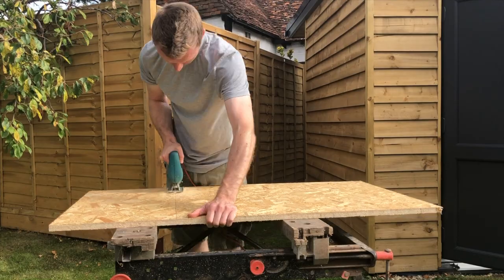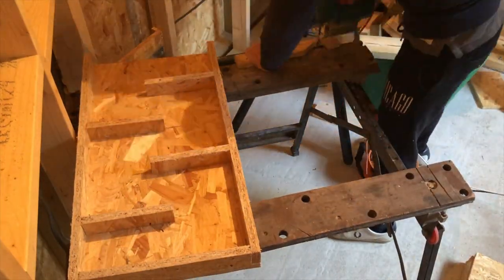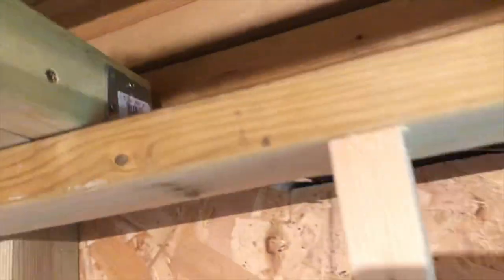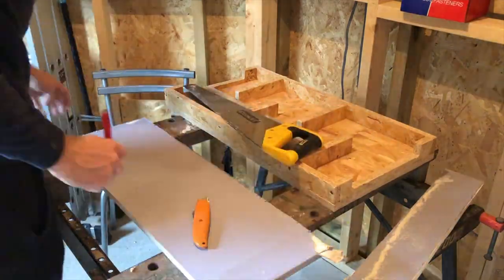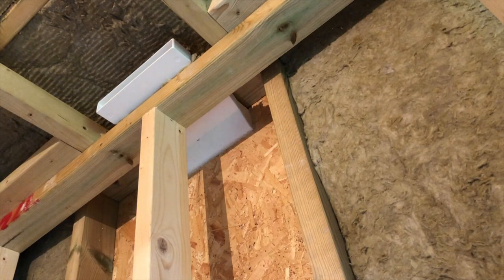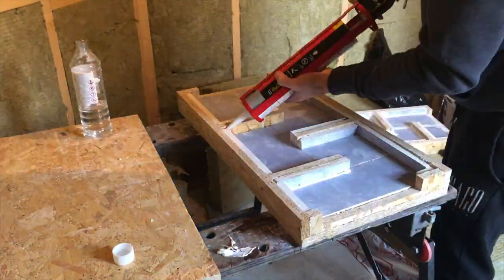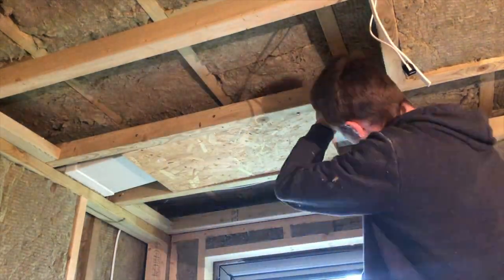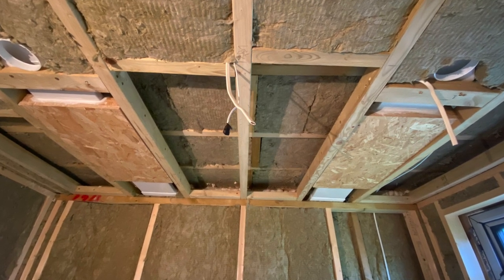Building a Sound Maze and Installing Ventilation - Drum Studio Garden Room Build - Part 9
In this video install the internal air ventilation system and build a sound maze / baffle box / silencer to reduce the external sound leakage from the system.

Materials
- Left over 18mm OSB
- Foam tape

You don’t see it in this video, but I use this vent outlet and extractor fan:

Tools
- Table saw
- Mitre saw
- Hand saw
- Impact driver